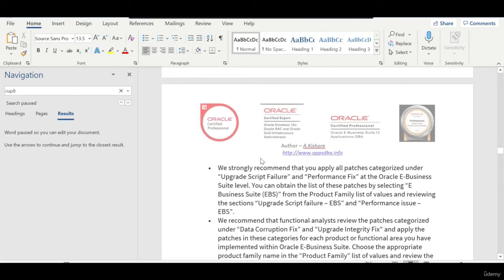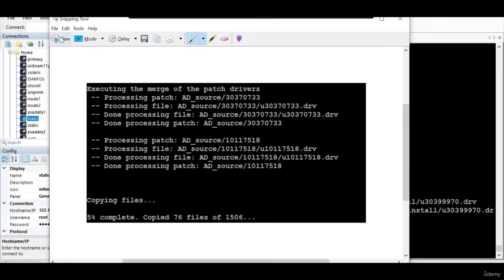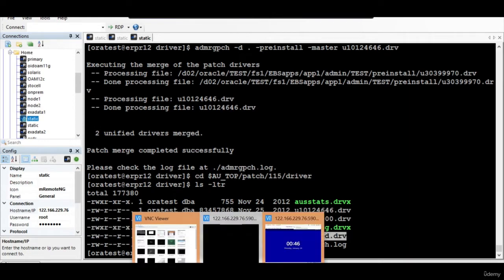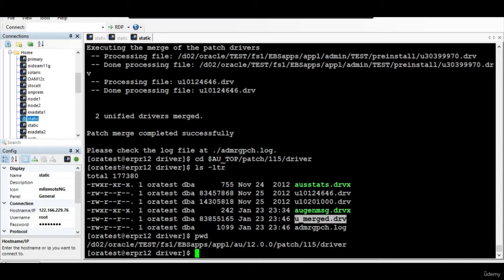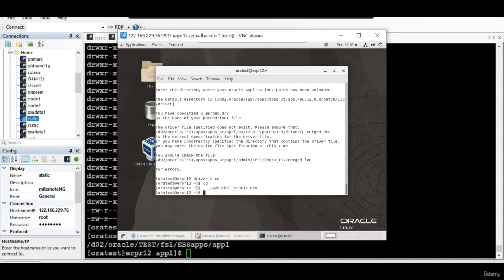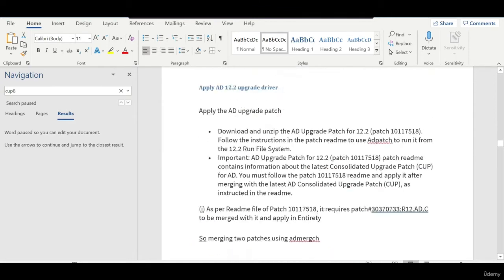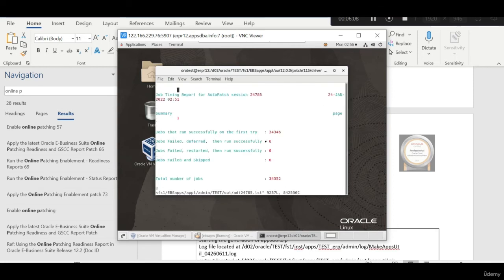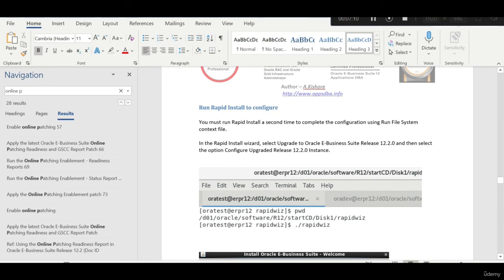How to Apply American Driver patch to upgrade from R12.1.3 to R12.2 - Oracle Apps DBA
how to Upgrade Oracle EBS.
Step by Step approach to upgrade from Oracle EBS R12.1.3 to R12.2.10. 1.
How to Apply American Driver patch to upgrade from R12.1.3 to R12.2 - How to Upgrade from Oracle EBS R12.1.3 to R12.2 - Apps DBA

Oracle EBS DBA
Upgrade from R12.1.3 to R12.2.10
Cloud DBA's who are interested in upgrade
Upgrade Students.